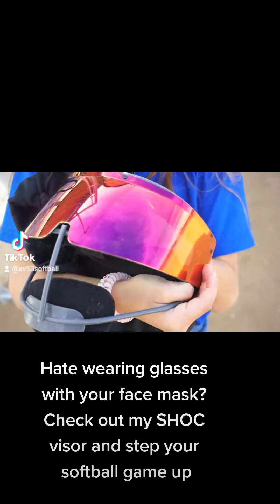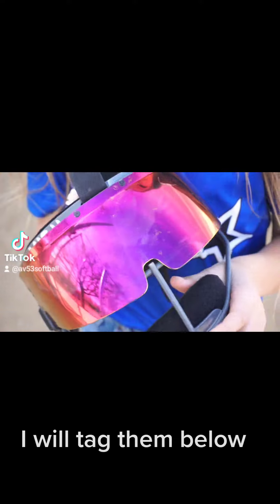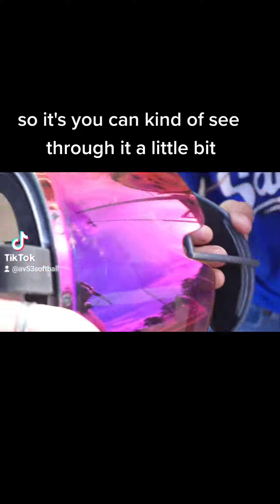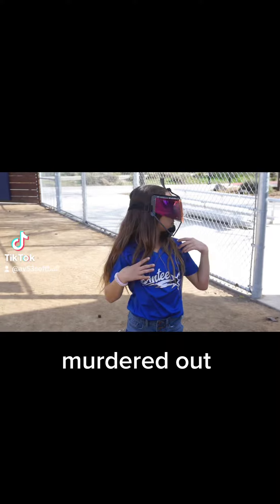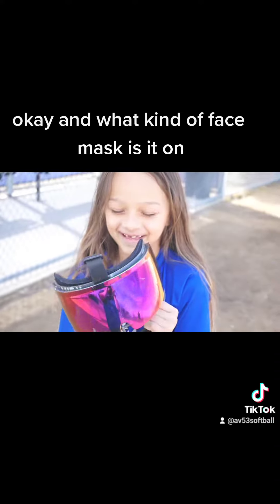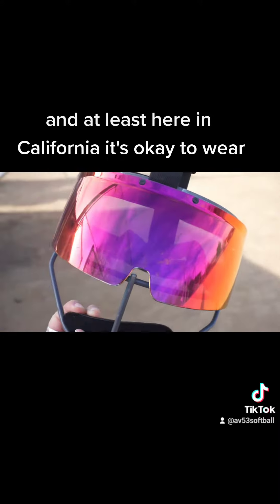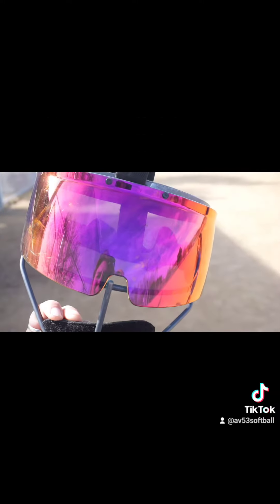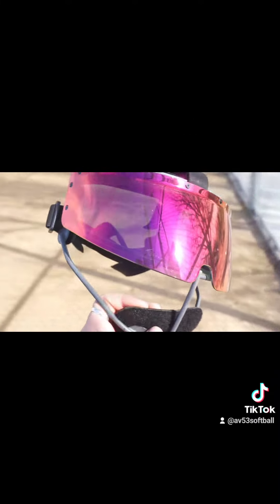check out this SHOC VISOR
shoc visor